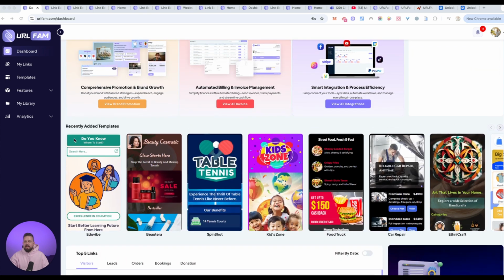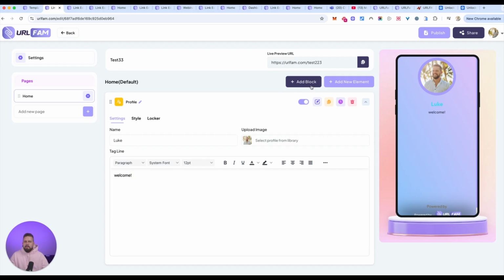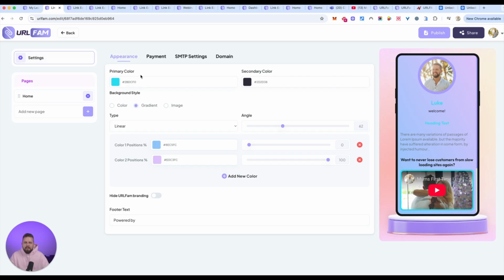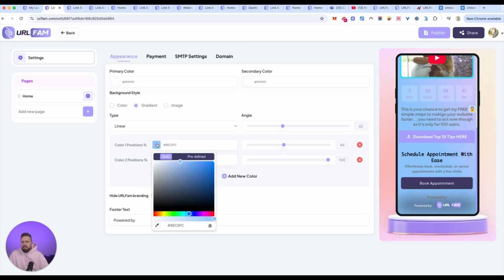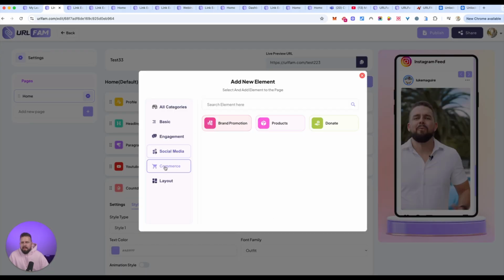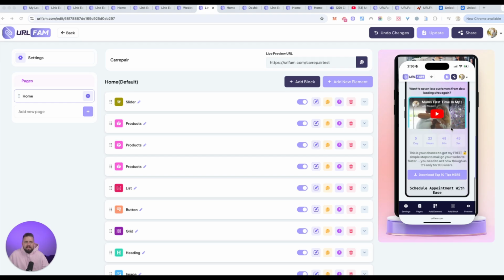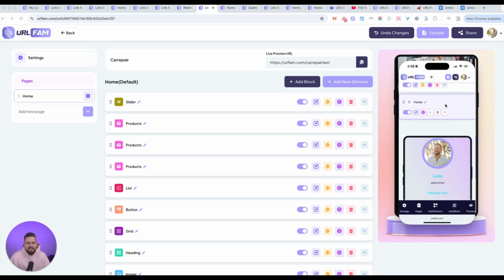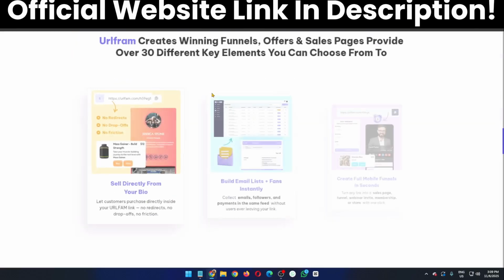URLFam Review 😱 The #1 Tool Every Mobile Marketer Needs—Revealed!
👩🏻‍💻 Helping Beginners Make Money Online
💰 You Can Make 💰Online From Home
🚀| 𝗕𝘂𝗶𝗹𝗱 𝗮𝗻 𝗼𝗻𝗹𝗶𝗻𝗲 𝗯𝘂𝘀𝗶𝗻𝗲𝘀𝘀 𝗵𝗲𝗿𝗲👇🏼

👉 WEBSITE TOOLS:

1. Systemeio (No Code Website Builder)
2. Dorik ( Easily build professional websites without code )

                                                So, What Is URLFam All About?
URLFam is a mobile-first funnel, page, and store builder that lets you create complete funnels, checkout pages, offers, memberships, and link-in-bio systems — all inside one single link.

Unlike other builders that start with desktop designs and “optimize down” to mobile, URLFam flips the process. It’s designed mobile-first, then adapts upward for desktop.

That one shift makes a world of difference.

Because instead of pages that “sort of work” on mobile, URLFam gives you pages that are lightning-fast, perfectly sized for thumbs, taps, and vertical screens — the way real buyers browse in 2025.

From my experience, building with URLFam feels effortless. I can design a sales page, add checkout, connect payment gateways, and publish it — all in less than 10 minutes. No lag, no redirects, no broken layouts.